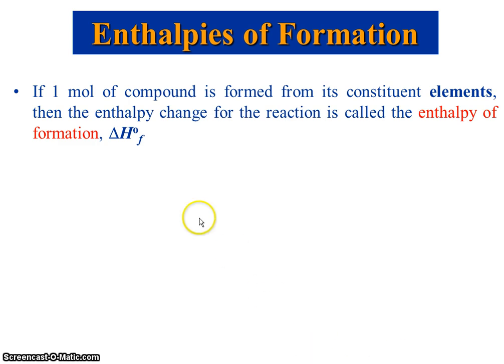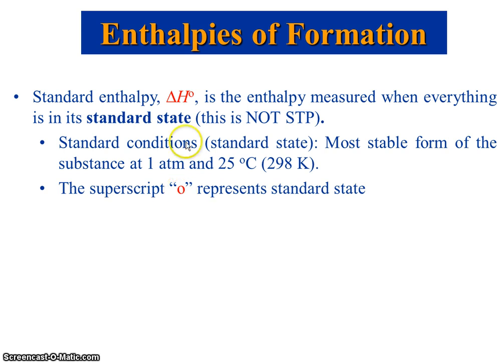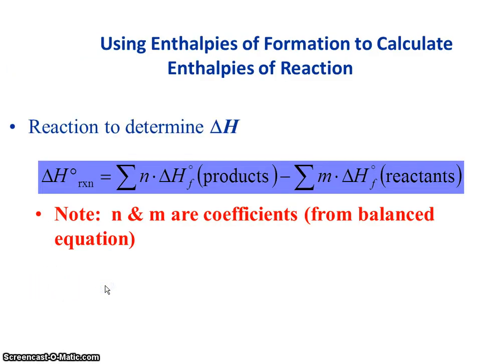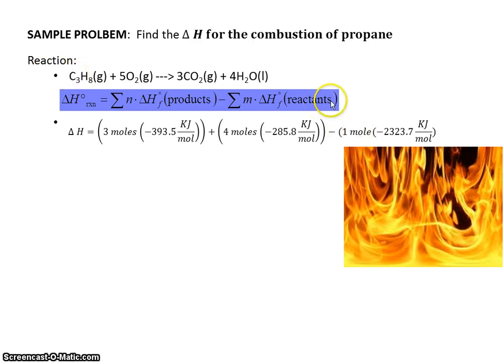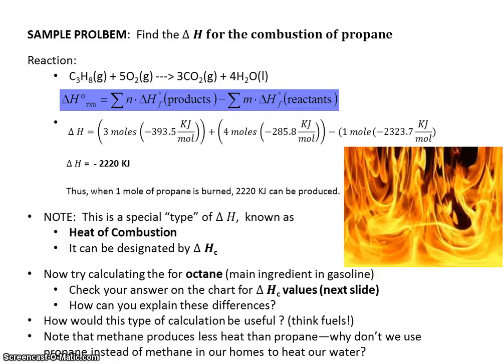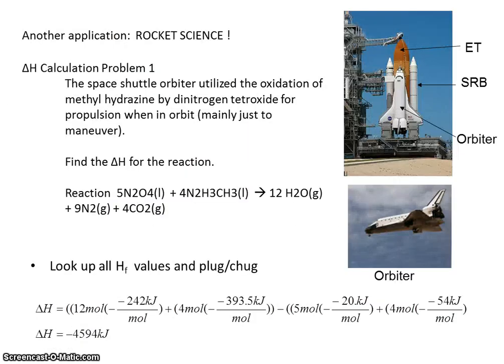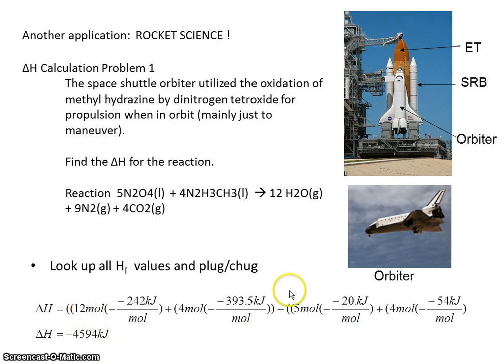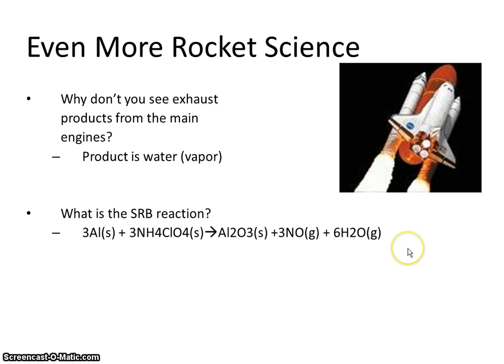CHEMCAST THERMOCHEM HEATS OF REACTION